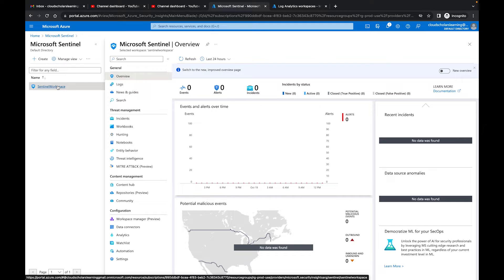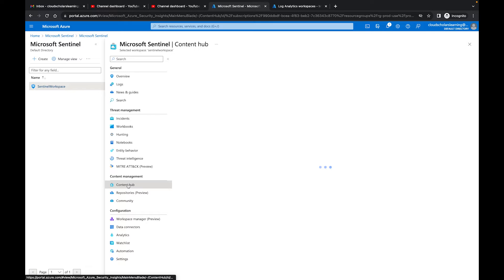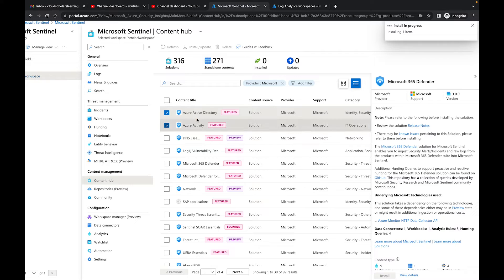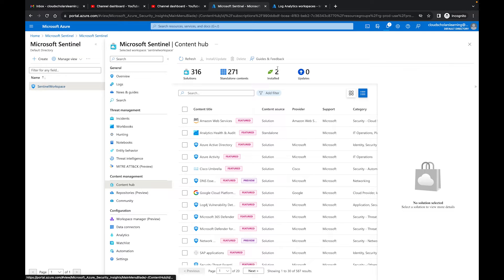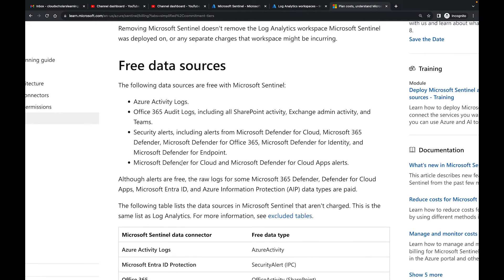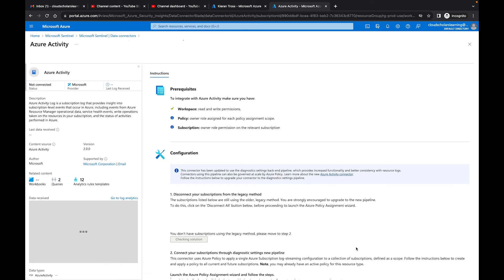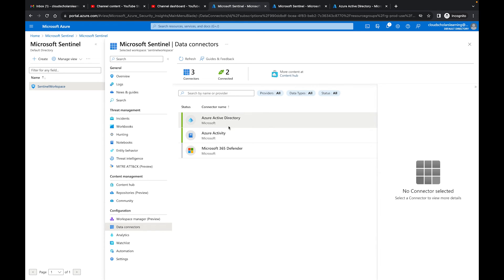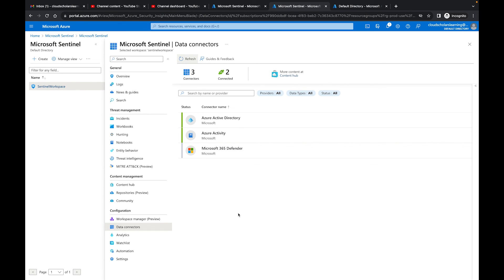Microsoft Sentinel Part 7 - Content Hub & Data Connectors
In this video I'll walk you through how to use Sentinel Content Hub to get data ingested into your Sentinel instance.